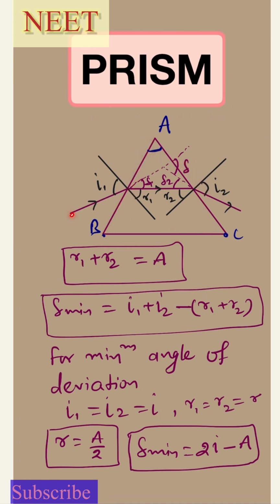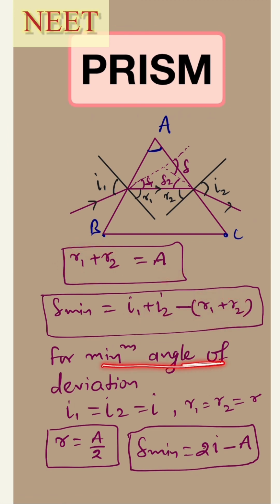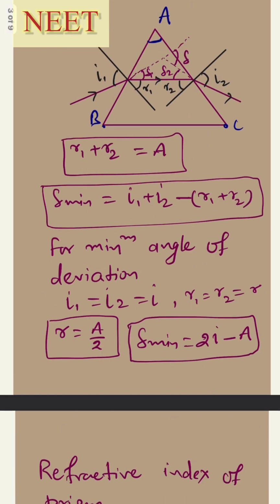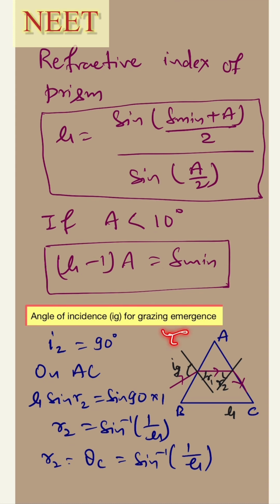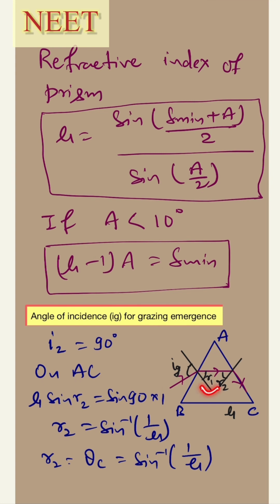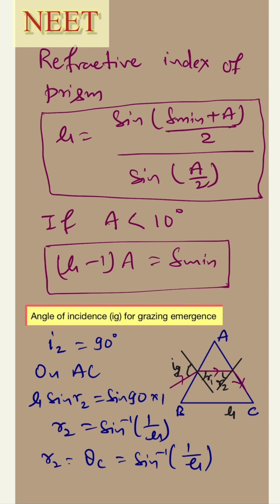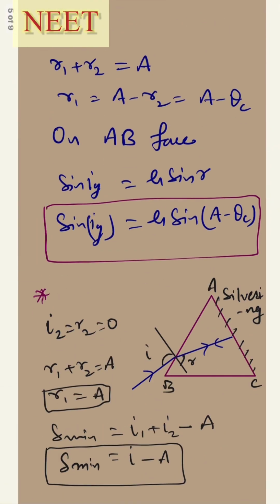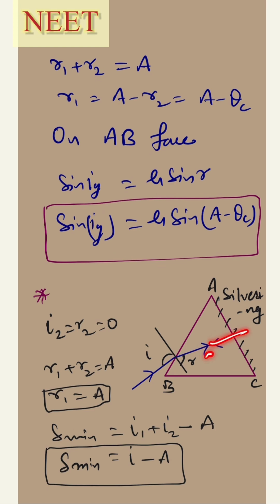COMPLETE PRISM IN ONE SHOT FOR NEET